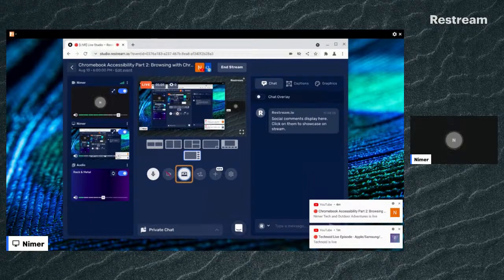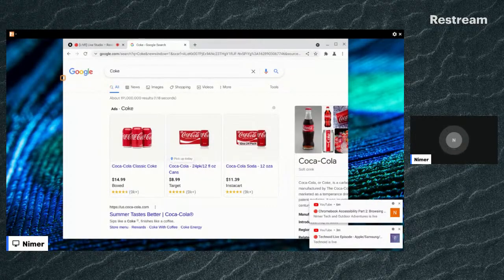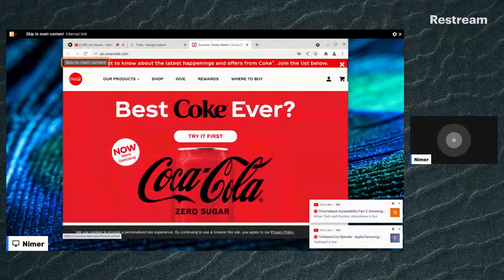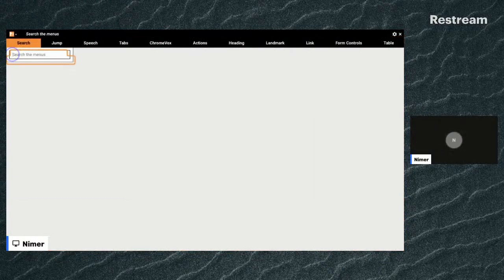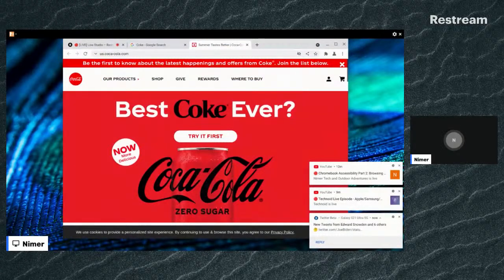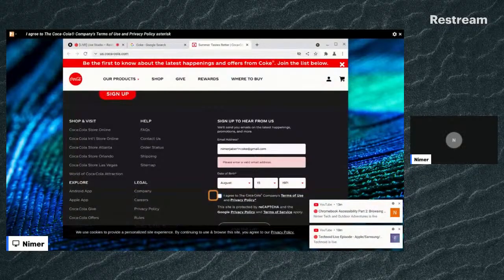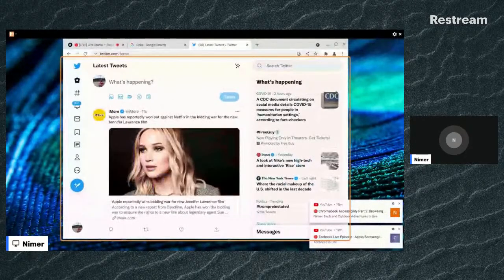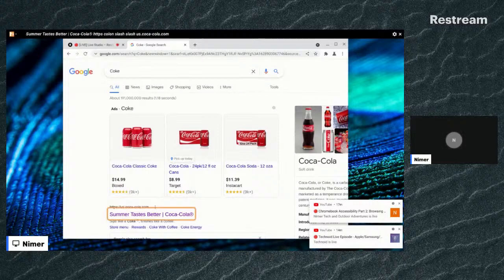Chromebook Accessibility Part 2: Browsing with Chromevox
Nimer demonstrates web browsing with Chromevox screen readers, and makes comparisons to other screen readers on the market. Happy Chinese Valentine's Day, and happy birthday to my friend Robert from Zimbabwe.

Please also follow @nimerjaber on Twitter for the latest tech news.